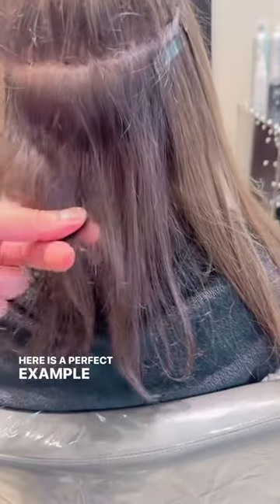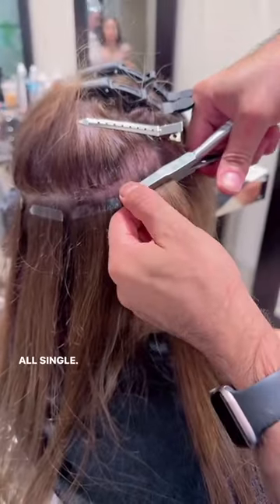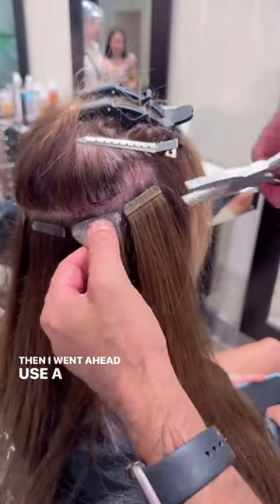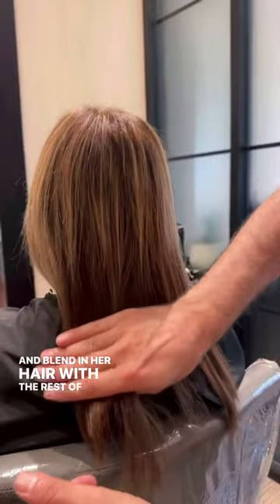Tony Odisho Tape Hair Extensions | Used 1 pack for fullness